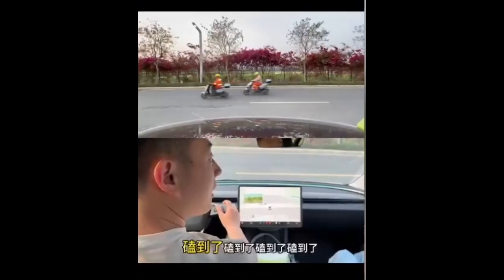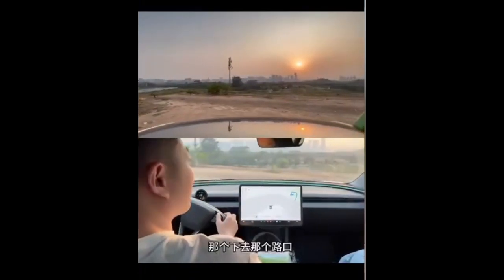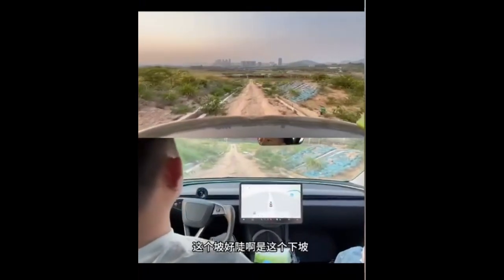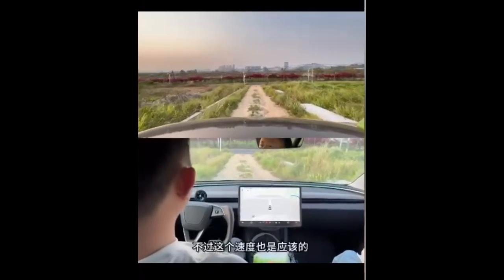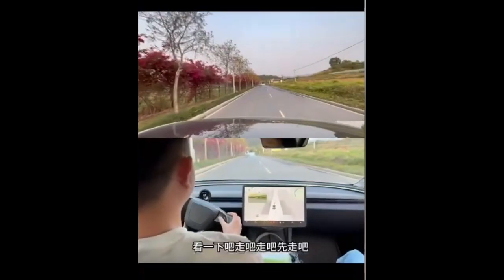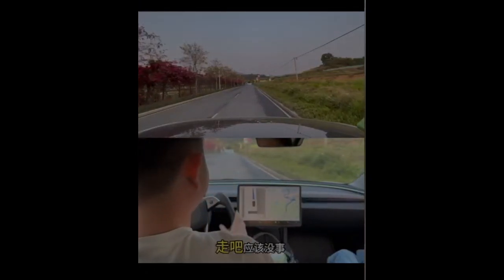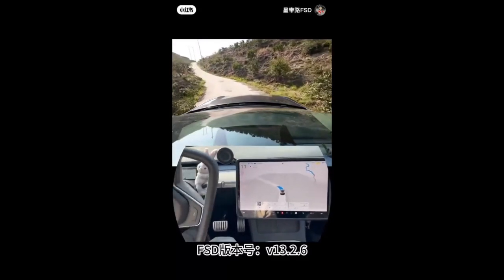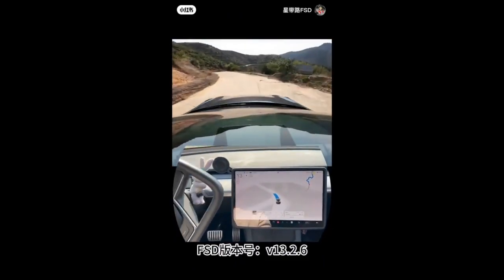Tesla FSD vs. Guangzhou CHAOS, Off-Roading, and a Mountain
These three FSD (Full Self-Driving) scenarios from China are not your typical drive in the suburbs. We stitched together clips from Douyin and X, and dubbed them into english, that show Tesla navigating dirt roads, steep slopes, urban chaos, and tight decisions — all without a human foot on the accelerator (most of the time).

Timestamps to jump around:

00:00 – Off-road test in Shenzhen: Can FSD handle an unmarked dirt path and a cliffside slope? The answer… almost.

04:16 - 09:33 – Urban driving in Guangzhou: No dialogue, just some smooth and surprisingly nimble navigation through dense traffic. Worth watching if you want to see the system in flow.

09:38 – Steep incline challenge: Cedric tests the edge of what FSD can handle on a road so steep, the car can’t even “see” it anymore.

Better than you expected? Or still not quite Robotaxi-ready?

We go where the data leads. And sometimes… off-road.

As of March 26th, 2025, clients and employees of our firm Halter Ferguson Financial own Tesla stock and/or options and thereby stand to materially benefit from a rise in the share price. Past performance is no assurance of future results. Halter Ferguson Financial, Inc. (“Halter Ferguson Financial”) is a registered investment adviser with its principal place of business in the State of Indiana. A complete list of all recommendations will be provided if requested for the preceding period of not less than one year. It should not be assumed that recommendations made in the future will be profitable or will equal the performance of the securities in this list. Opinions expressed are those of Halter Ferguson Financial, Inc. and are subject to change, not guaranteed and should not be considered recommendations to buy or sell any security.

Halter Ferguson Financial is registered as an investment advisor with the SEC and only transacts business in states where it is properly registered, or is excluded or exempted from registration requirements. Registration as an investment advisor does not constitute an endorsement of the firm by the Commission nor does it indicate that the advisor has attained a particular level of skill or ability.

Information presented is believed to be factual and up-to-date, but we do not guarantee its accuracy and it should not be regarded as a complete analysis of the subjects discussed. All expressions of opinion reflect the judgment of the author/presenter as of the date of publication and are subject to change and do not constitute personalized investment advice. A professional advisor should be consulted before implementing any of the strategies presented. No content should be construed as an offer to buy or sell, or a solicitation of any offer to buy or sell any securities mentioned herein.

Halter Ferguson Financial does not represent, warranty, or imply that the services or methods of analysis employed by the Firm can or will predict future results, successfully identify market tops or bottoms, or insulate clients from losses due to market corrections or declines.

Investments are subject to market risks and potential loss of principal invested, and all investment strategies likewise have the potential for profit or loss. Past performance is no guarantee of future results. Different types of investments involve varying degrees of risk, and there can be no assurance that any specific investment will either be suitable or profitable for a client's portfolio. There are also no assurances that any portfolio will match or outperform any particular benchmark.